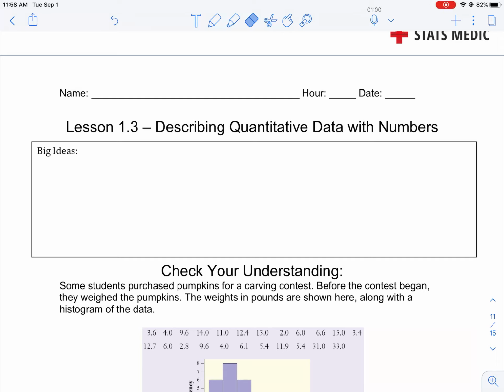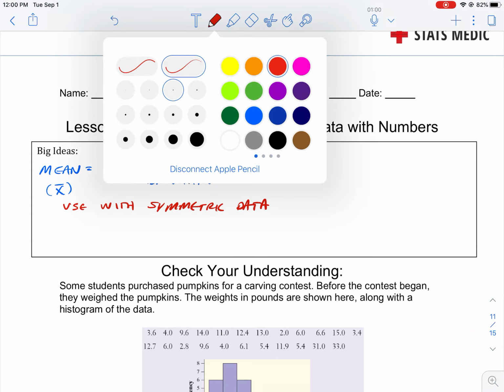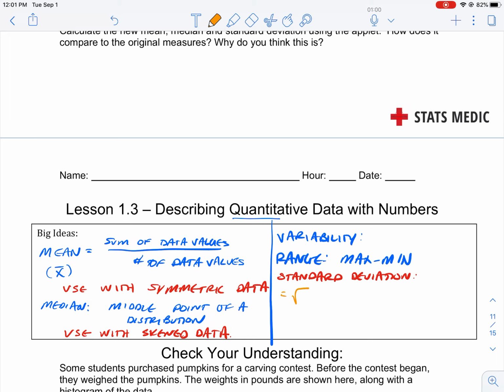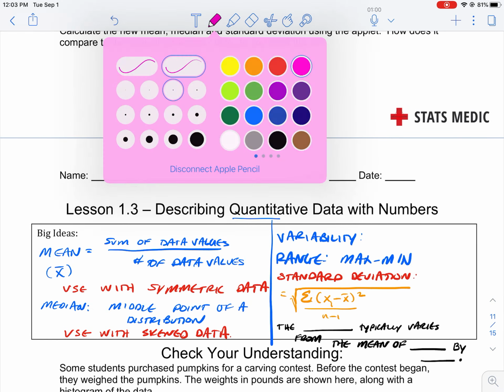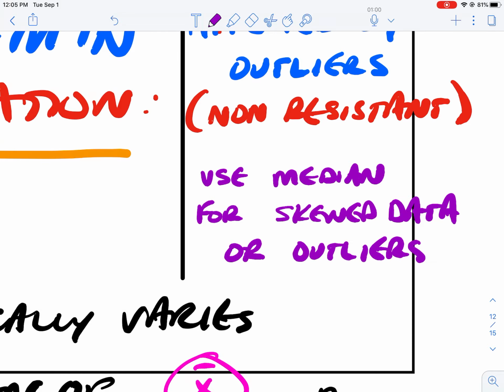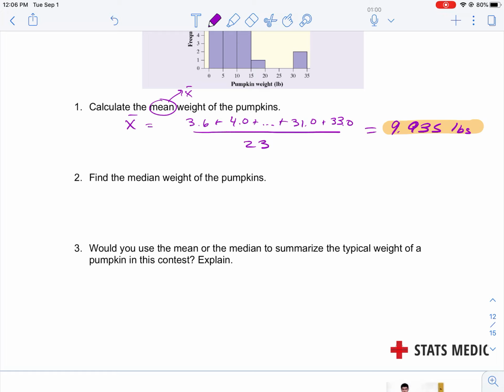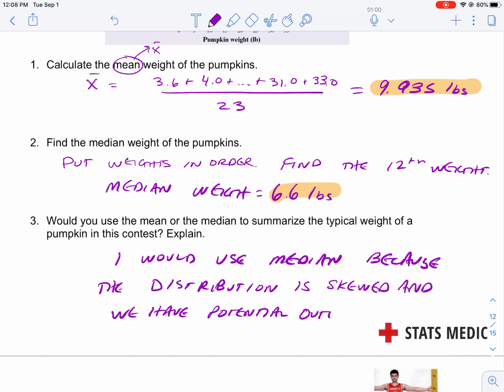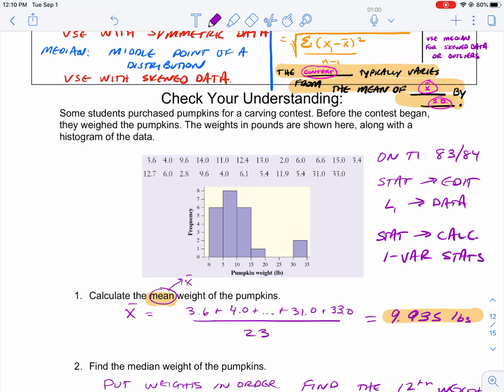1.3 Describing Quantitative Data with Numbers